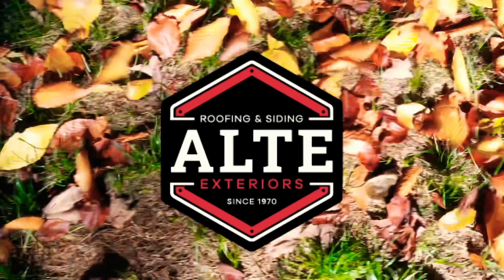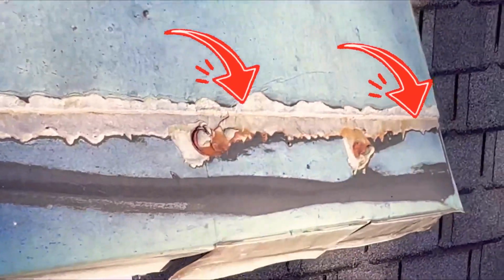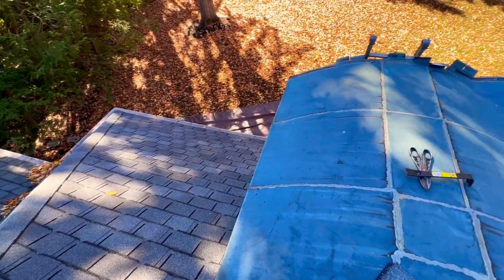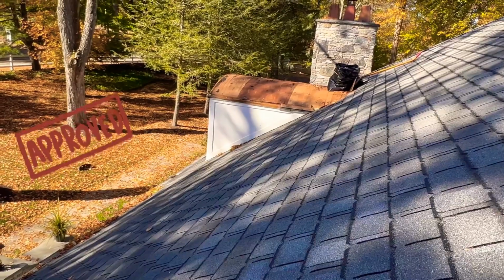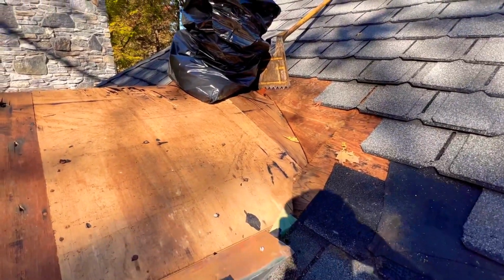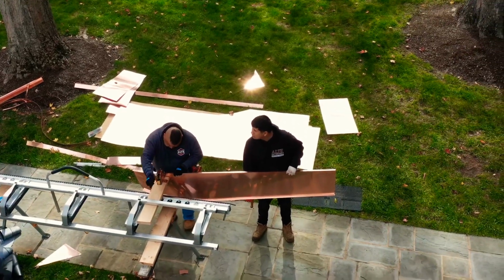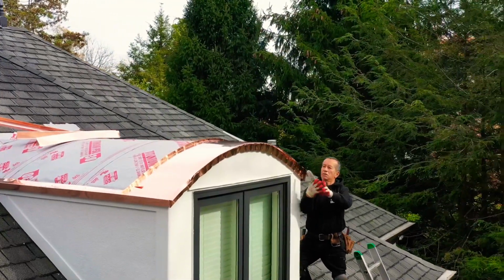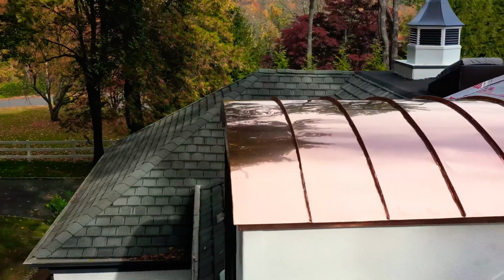Standing Seam Copper Roofing, CURVED ! Morristown, NJ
On this project located in Morris County NJ we replaced 3 Large rounded dormer roofs, one small rounded dormer, an inward curved bay window and finally a cupola roof that has a bell shaped curve.
Dan Alte from Alte Exteriors Roof Pro explains how their team fabricates standing seam copper roof panels.
Shows the process of stretching and shrinking the metal panels.
Reviews why certain products are used for different scenarios.
What works, what doesn’t and how its done!